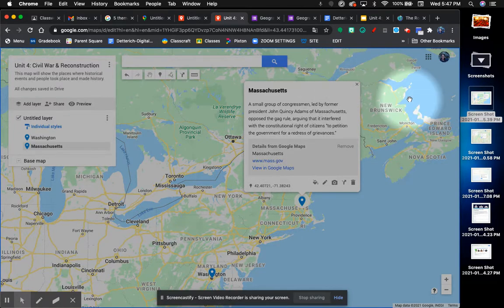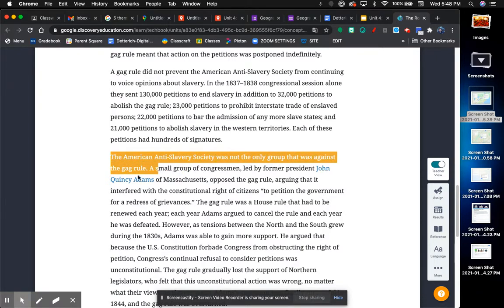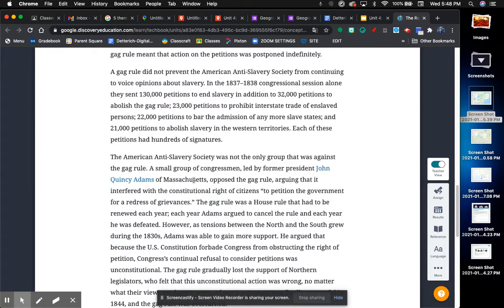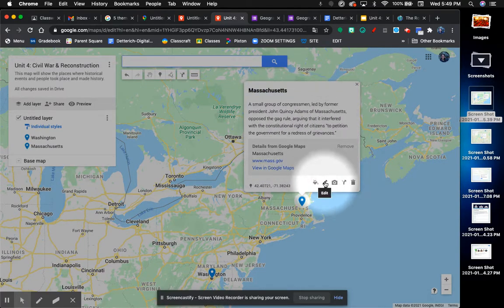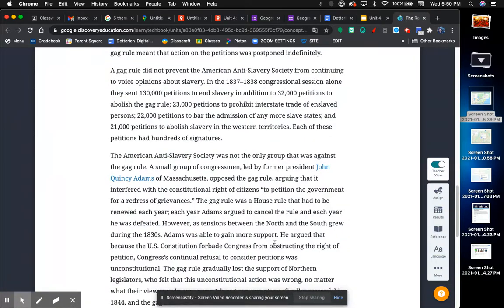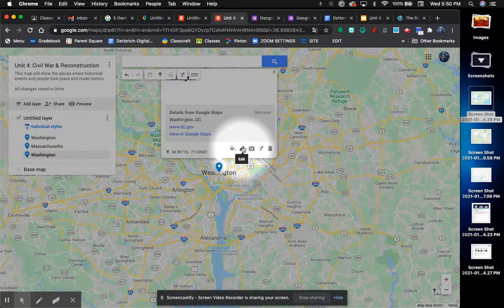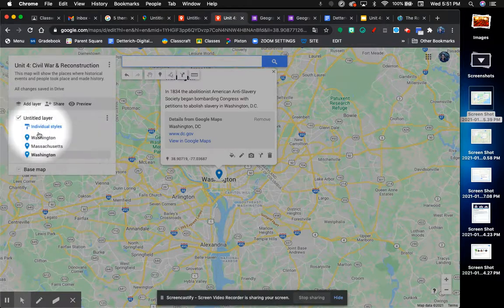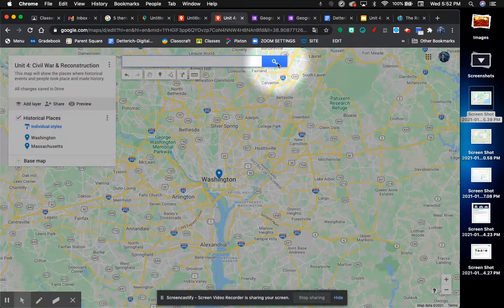How to add a point to your map.